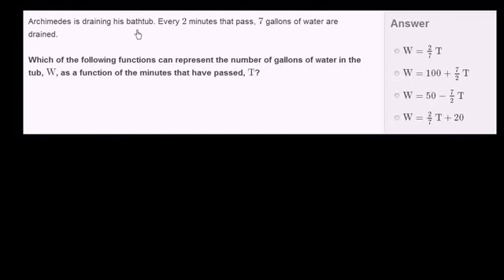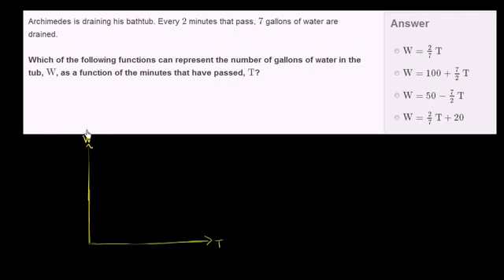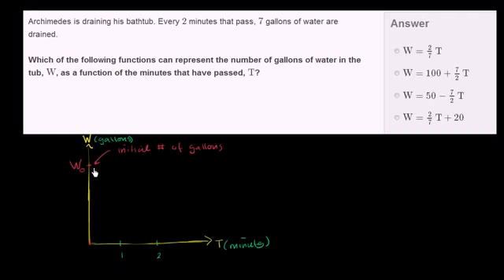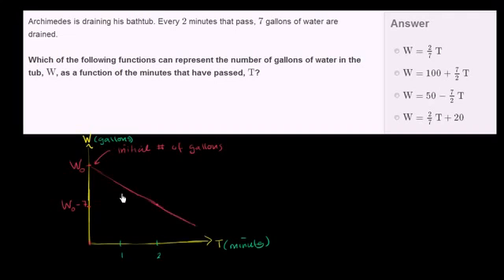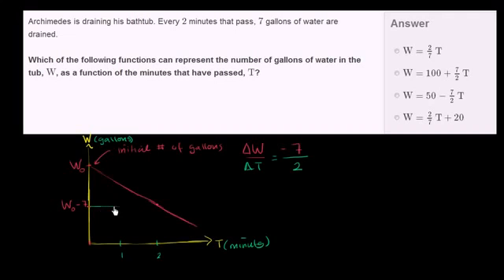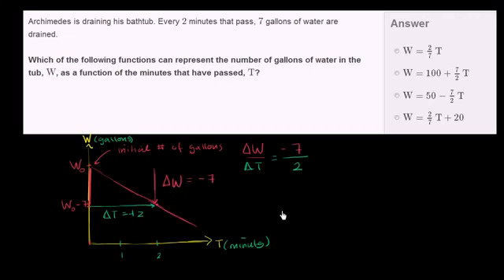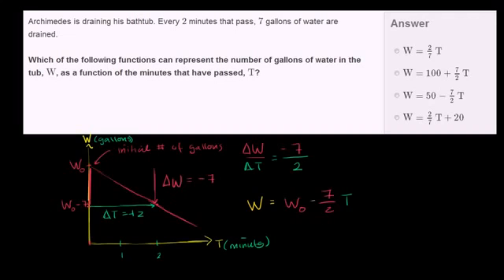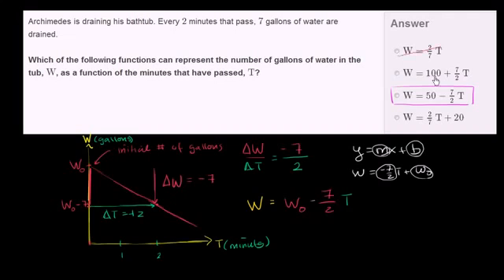Constructing a linear function word problem